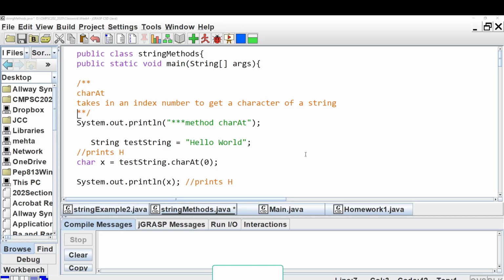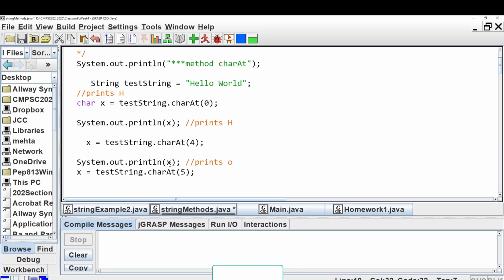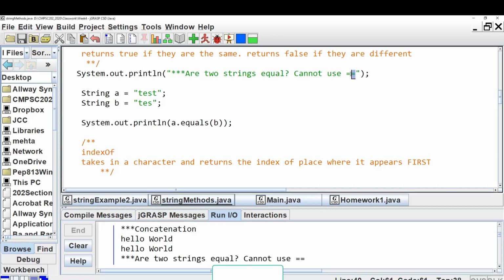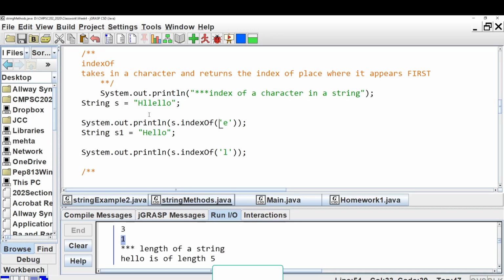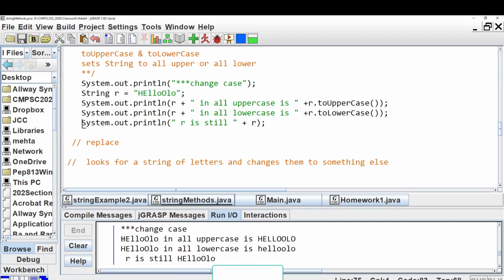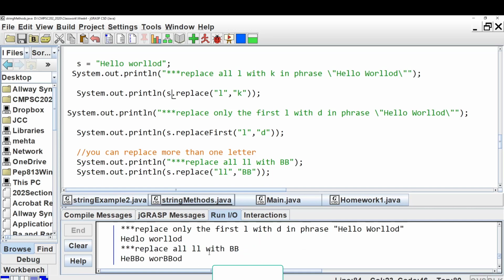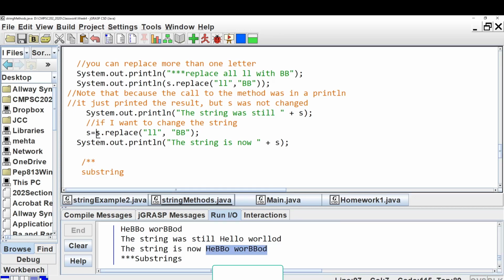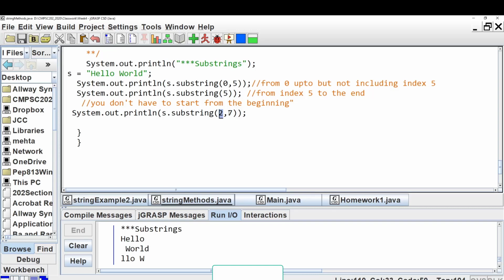StringMethods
Introduction to several built-in String methods

Instructor: Dr. Jean Mehta. Saint Xavier University
Thumbnails: Alejandra Lopez.